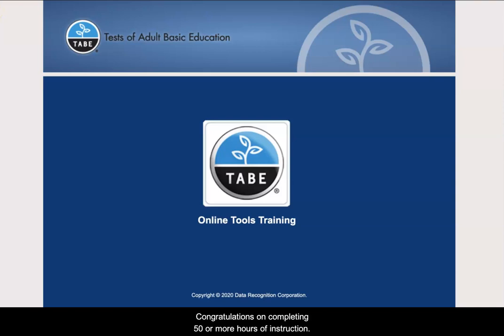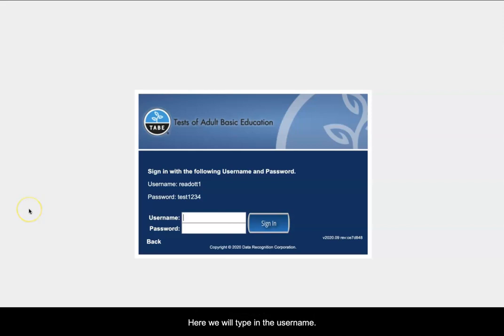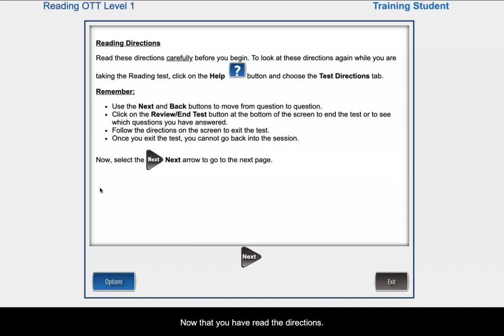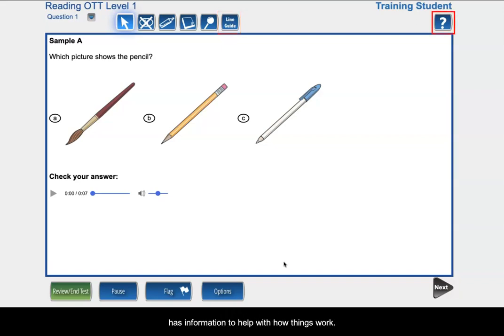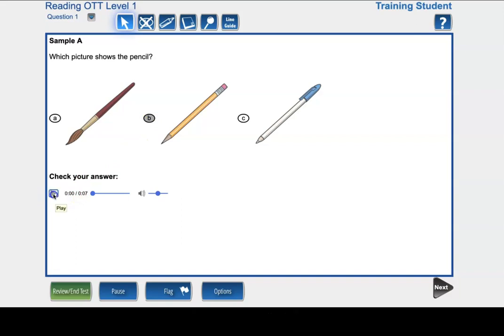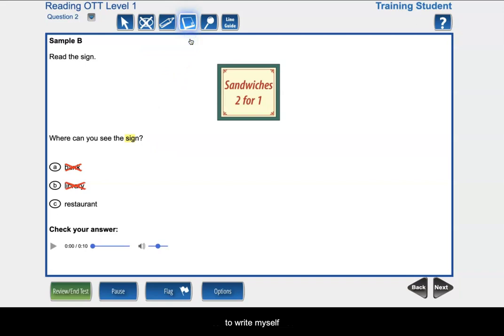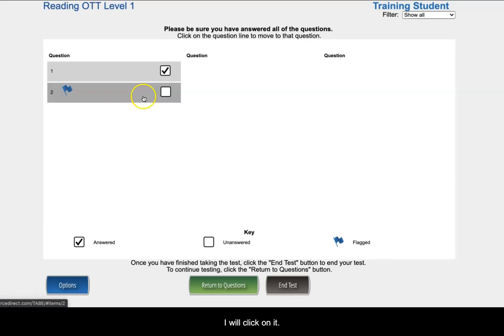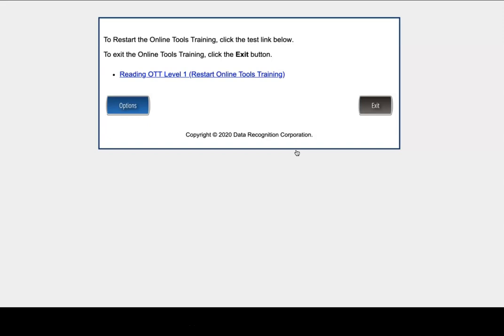TABE CLAS E OTT Reading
This video explains how to access the Online Tools Training for TABE CLAS E Reading. In the video, you will review two practice problems and understand the different tools.